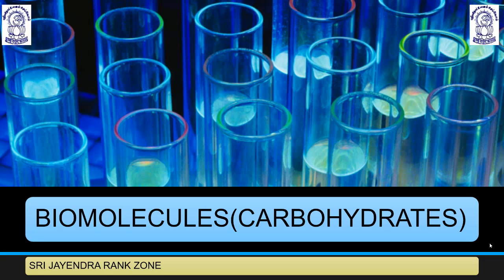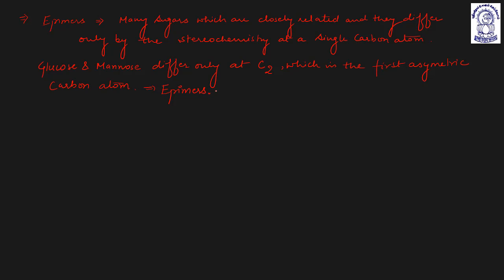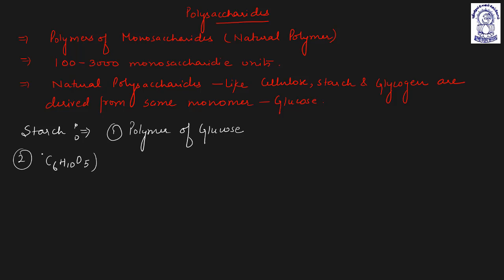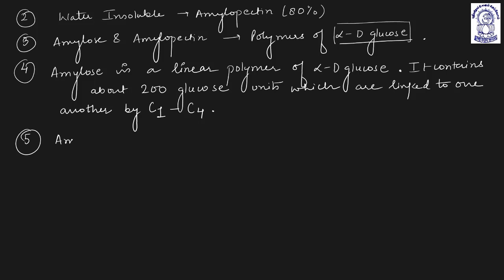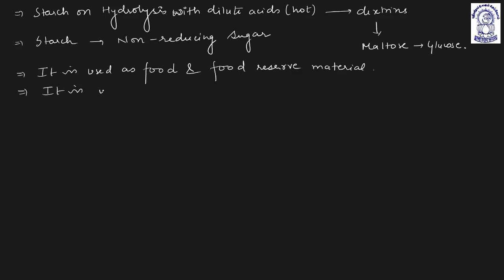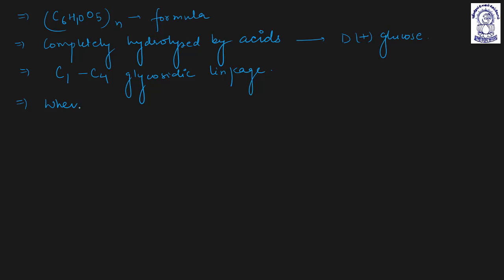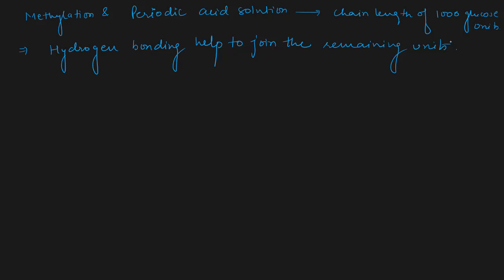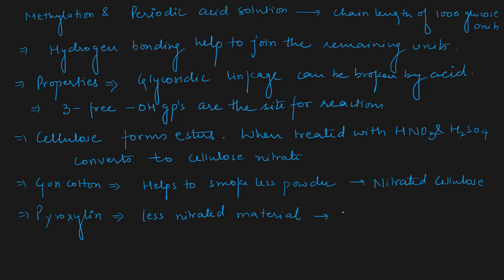NEET & IIT-JEE | CHEMISTRY | BIOMOLECULES | LECTURE 4